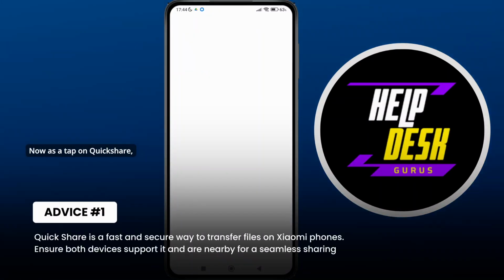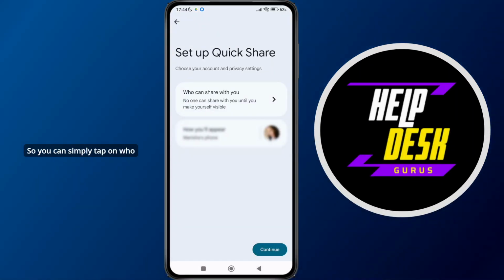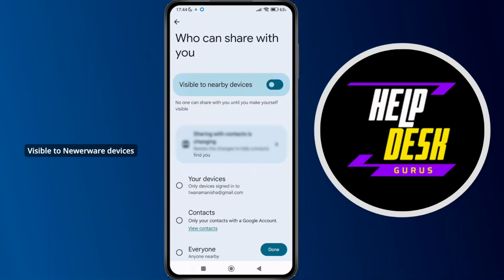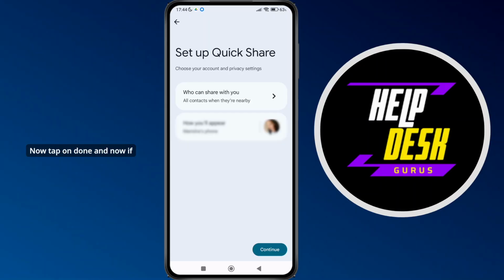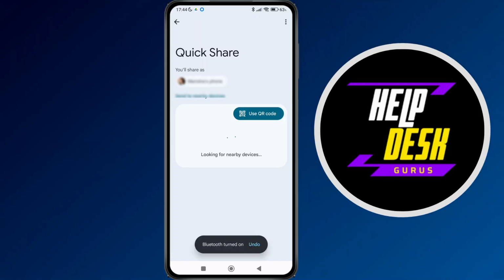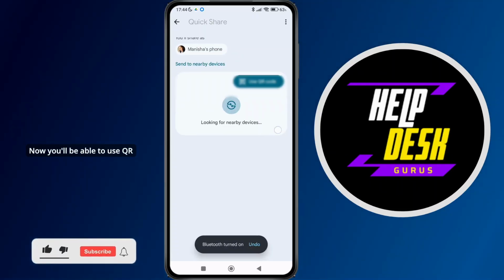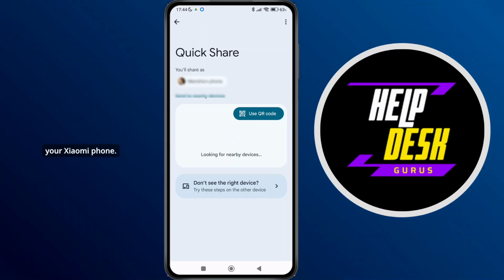HOW TO SHARE FILES WITH QUICK SHARE ON XIAOMI PHONE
Welcome to our easy-to-follow guide on "HOW TO SHARE FILES WITH QUICK SHARE ON XIAOMI PHONE"! If you're wondering how to send files wirelessly from your Xiaomi device, this video is perfect for you. We'll walk you through using Quick Share on Xiaomi phones—a fast, convenient tool for sharing photos, videos, documents, and more without needing any cables or third-party apps. Whether you're transferring to another Xiaomi, Samsung, or Android device, you'll learn the steps to make file sharing smooth and hassle-free.

In this video, you'll learn:

How to use Quick Share on Xiaomi phone

How to share files wirelessly on Xiaomi

How to transfer photos and videos using Quick Share

How to enable Quick Share on MIUI

How to send files from Xiaomi to other devices using Quick Share